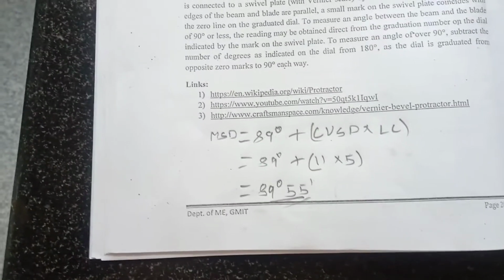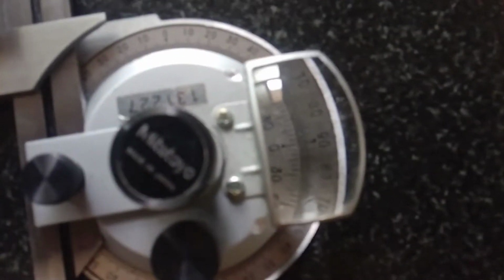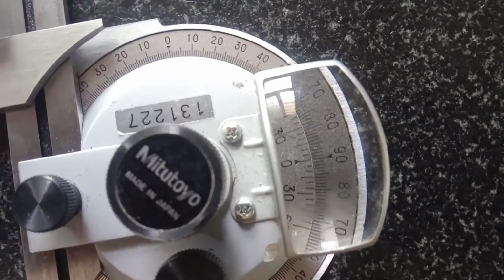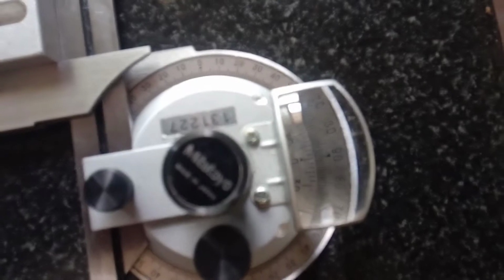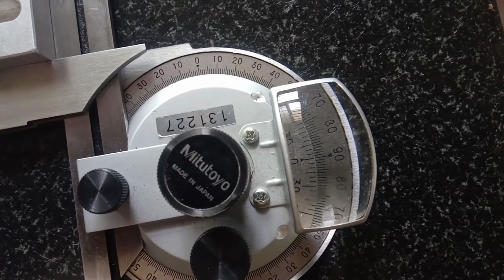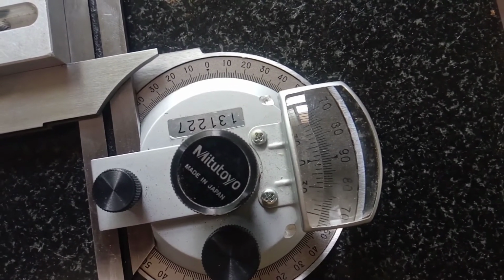Measurement of angle using bevel protractor